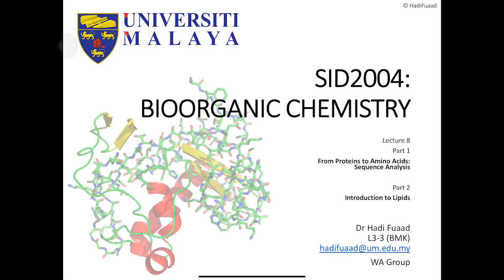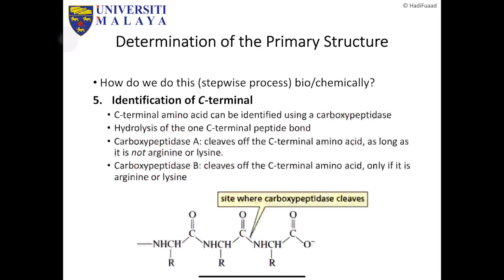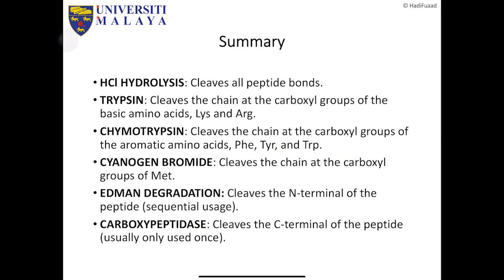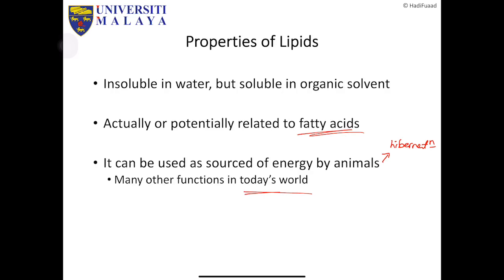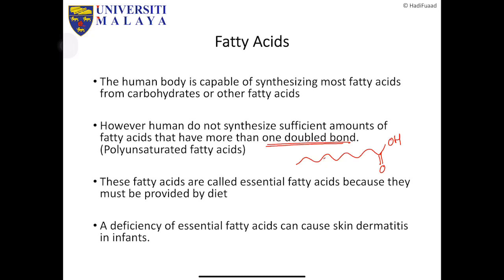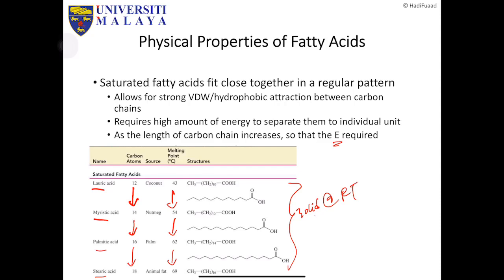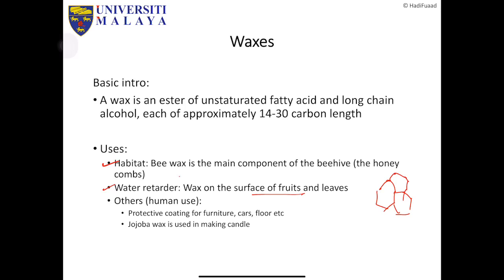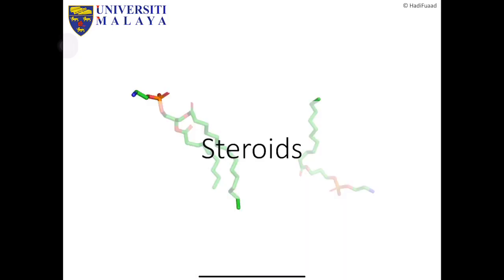Universiti Malaya (SID2004) Lecture 8 - Protein Sequence Analysis_Part 2 & Lipid_Part 1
Upload for viewing 4/6/2020